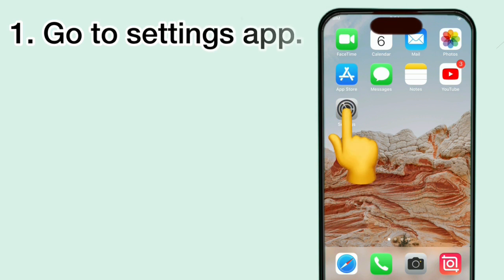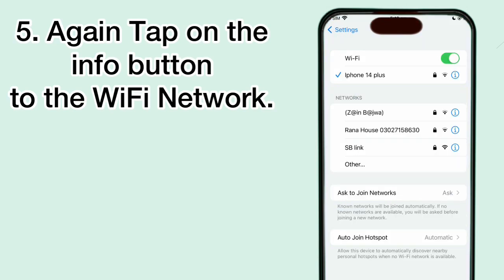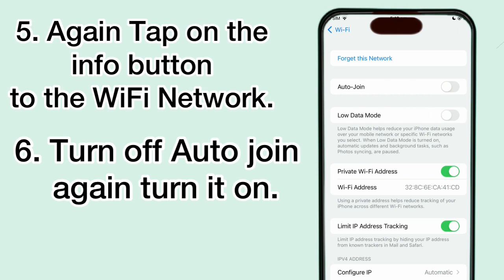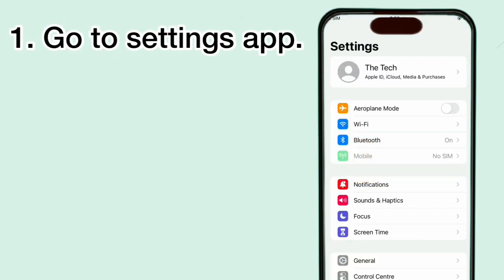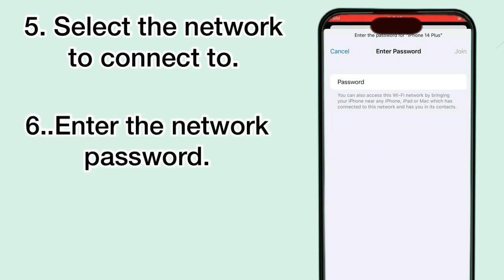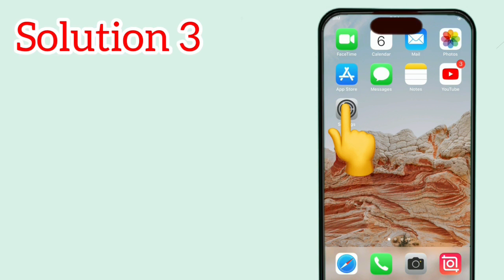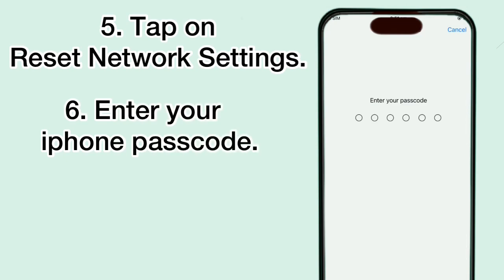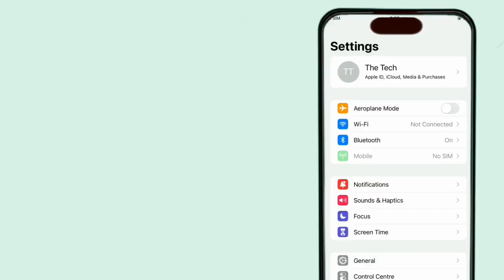Unable to join network temporarily unavailable.WiFi Issue?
In this video I will show you how to fix Unable to join  network is temporarily unavailable. Try again later error in iphone or iPad.